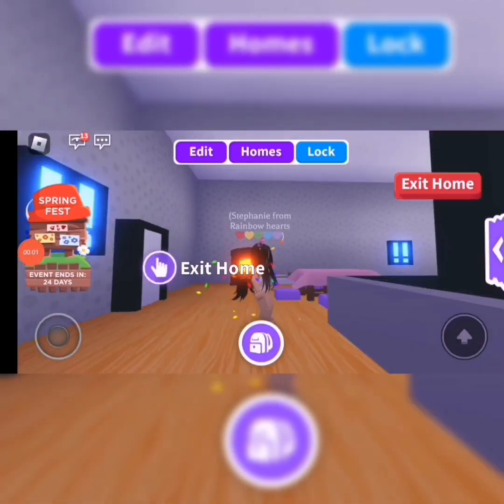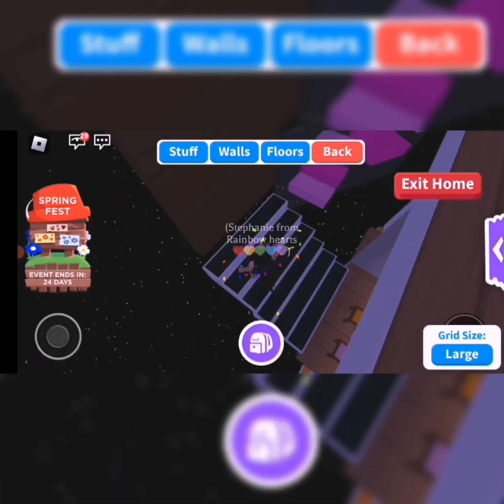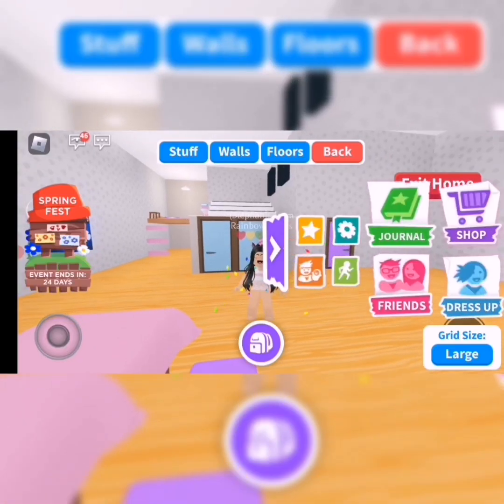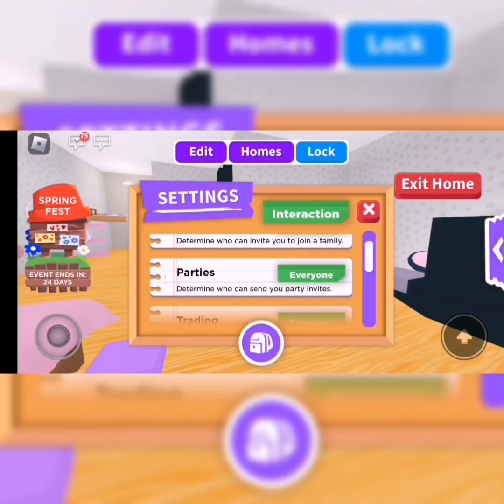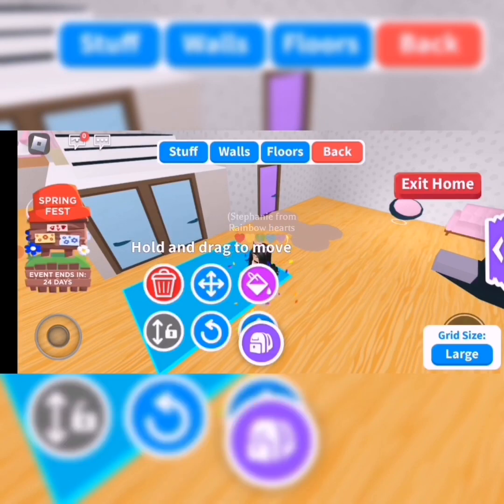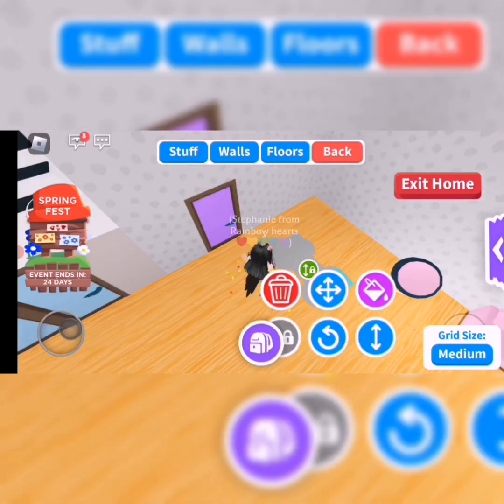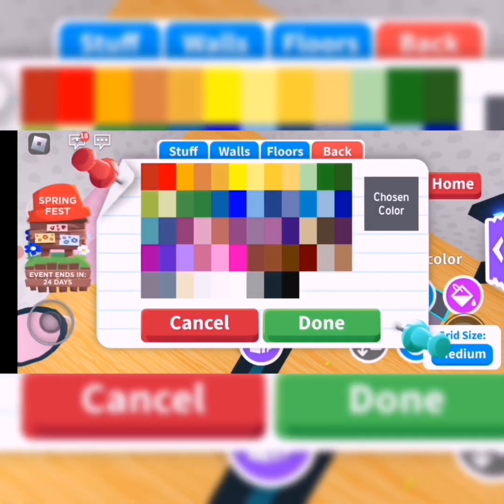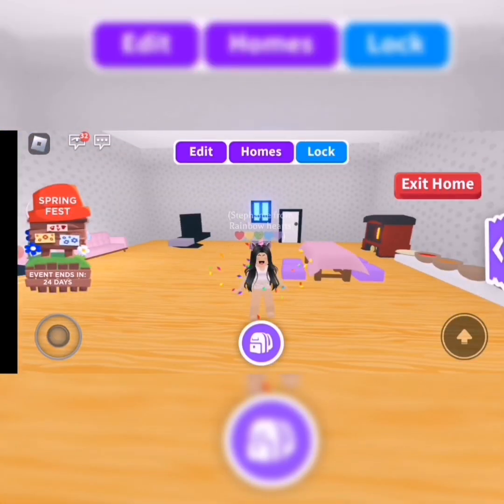hacks to build in adopt me